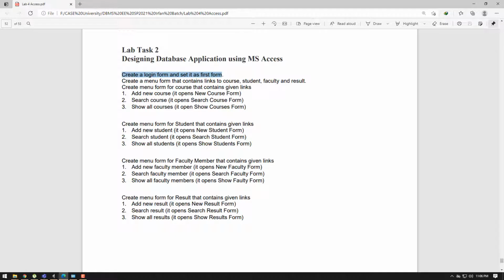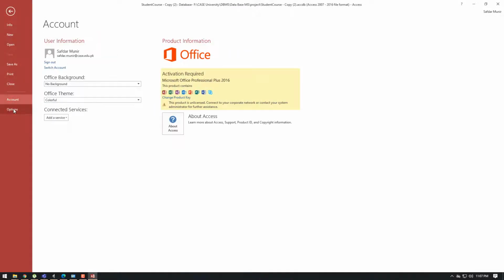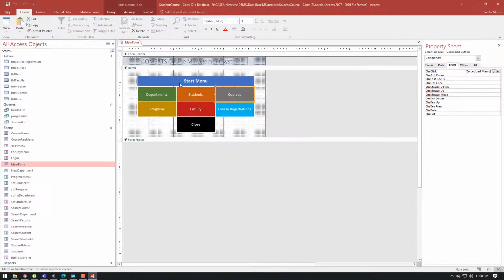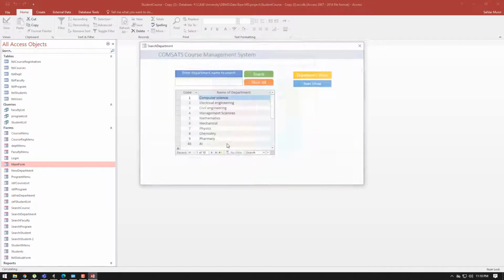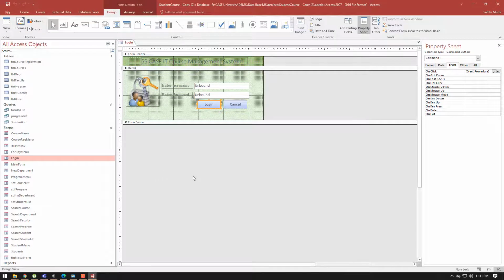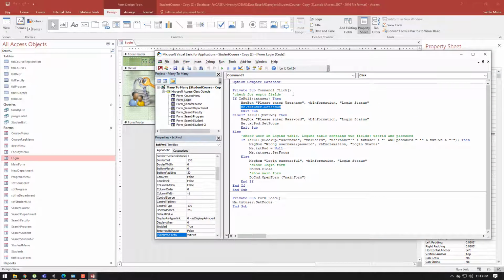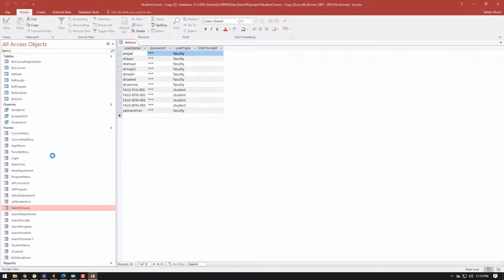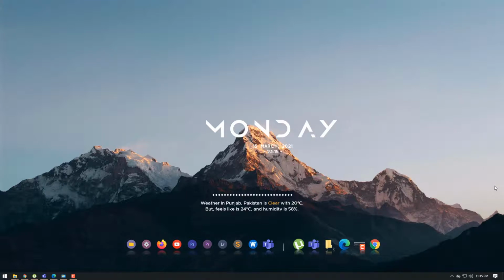Intro to Access Lab Task